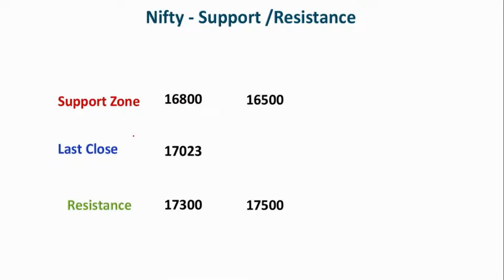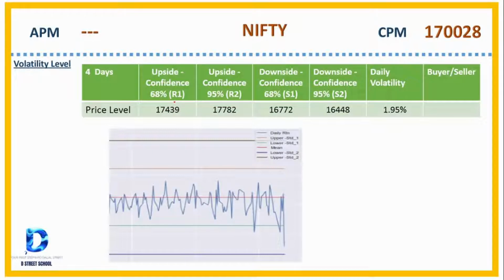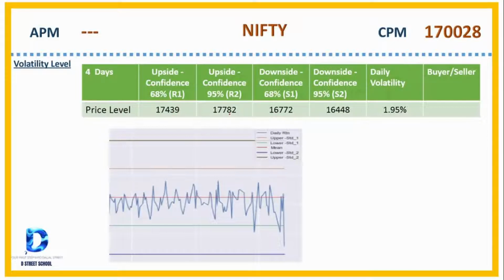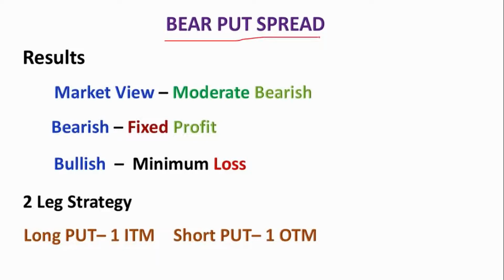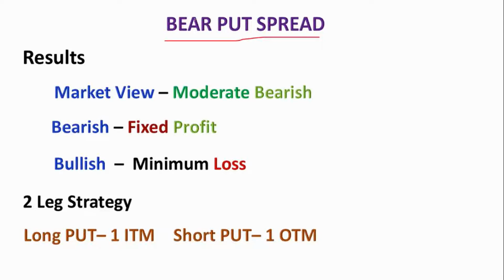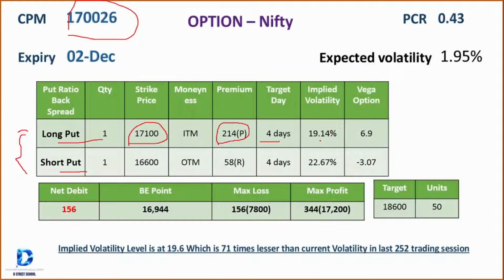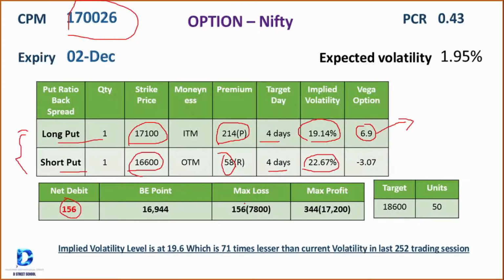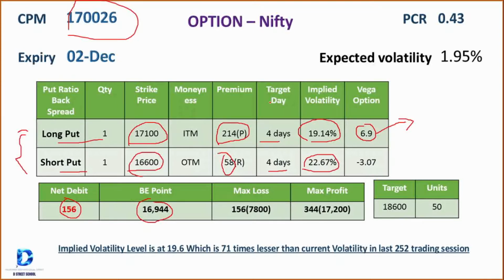Nifty Option Trading | 02-Dec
Nifty Option trading in English

We begin with technical analysis to find the direction of the stock. Then we dig deeper into stock option analysis. we will discuss about about greeks and its impact on option premium.

00:00 Overview
02:06 Title
02.23 Support & Resistance -  NIFTY
03.02 Volatility Analysis - NIFTY
05:50 Strategy Thought Process
07:40 Bull Spread Strategy  - NIFTY
10:57 Conclusion

Learn about Volatility and its Thought process

Candlesticks Pattern

Telegram Link  ( For free intraday tips) :-